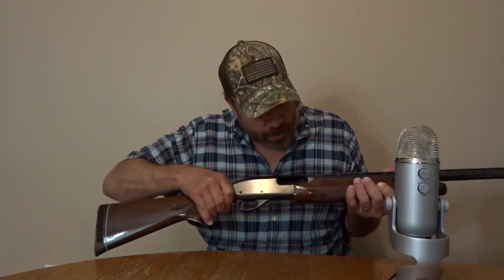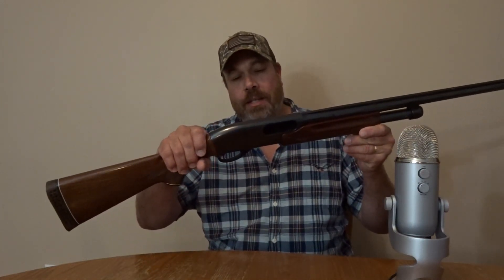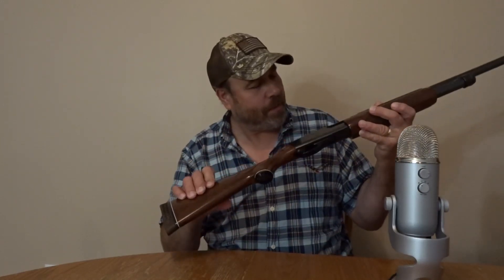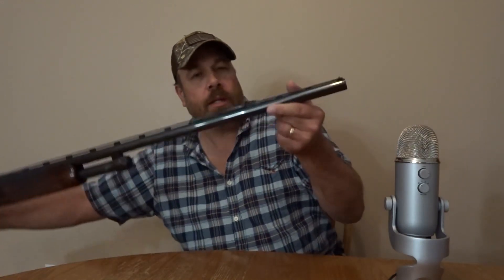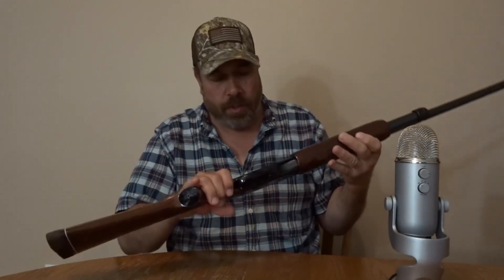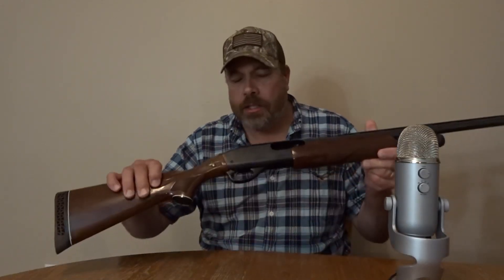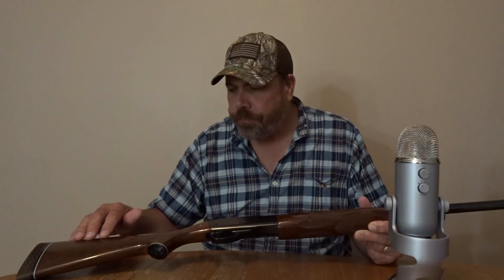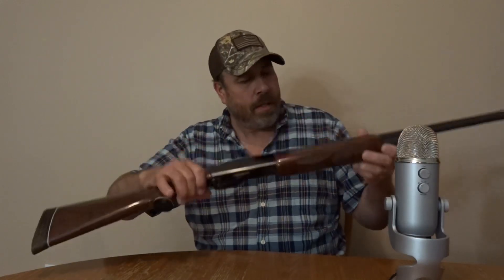ASMR My Remington 870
Always be safe around and when in possession of a gun and good luck hunting! God bless.